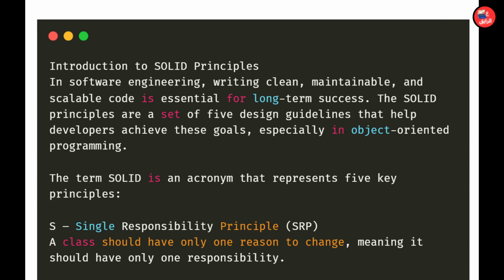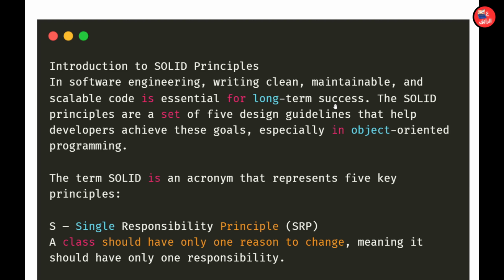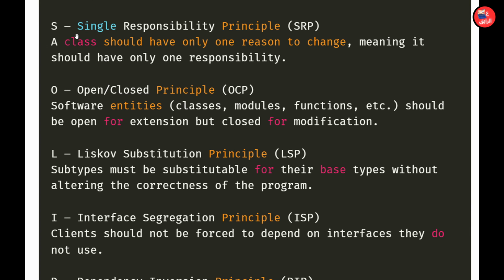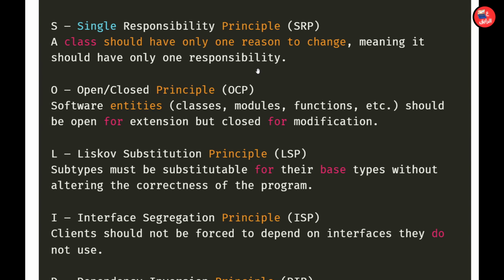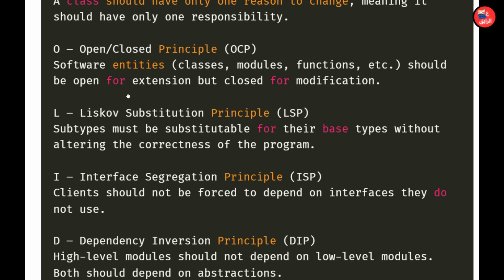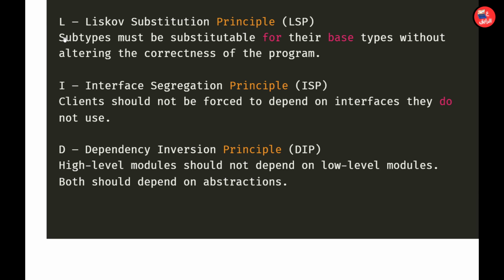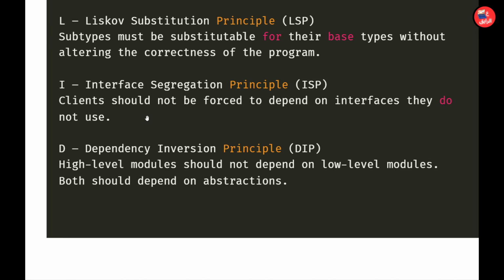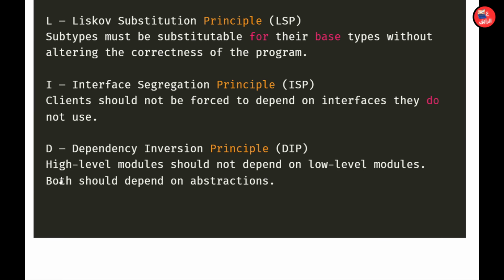SOLID Principles Introduction